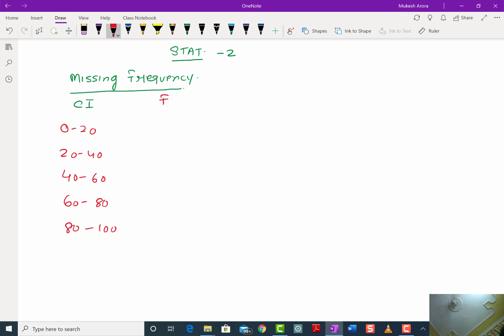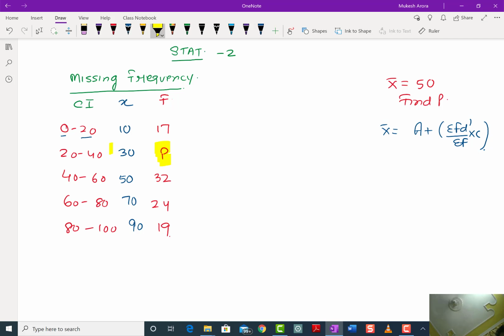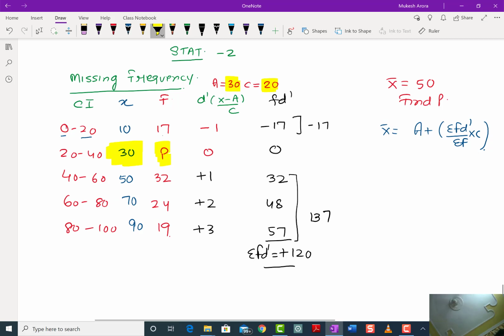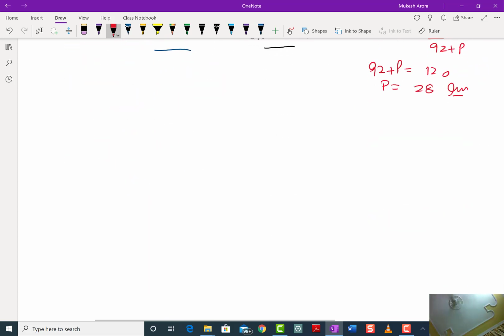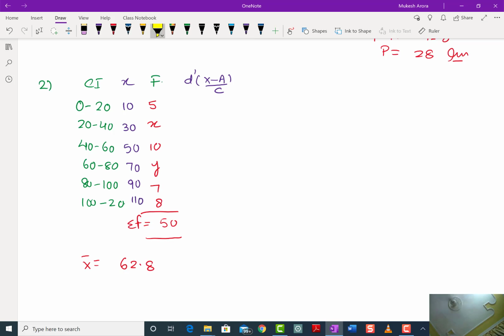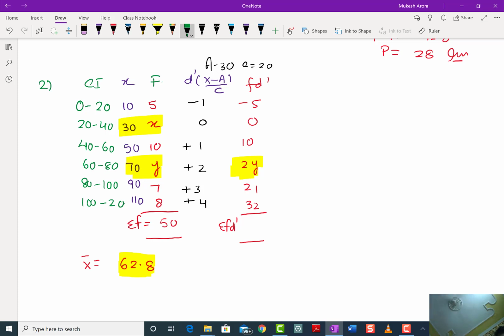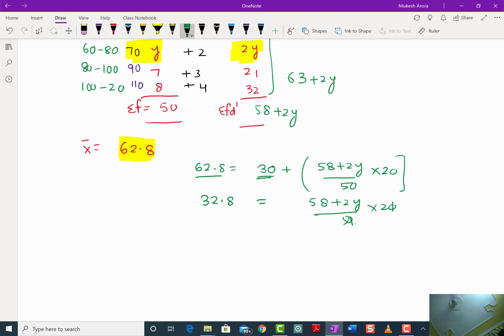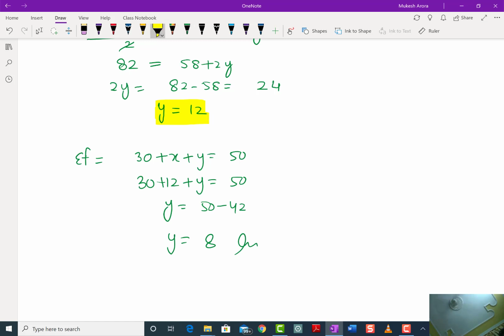Cbse 10 stat part 2